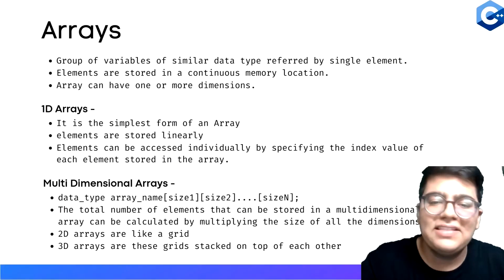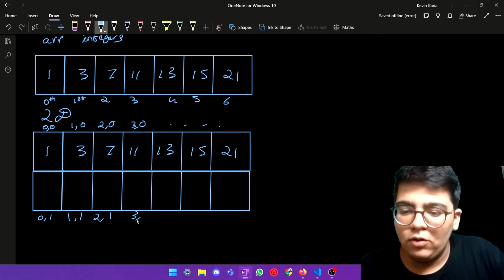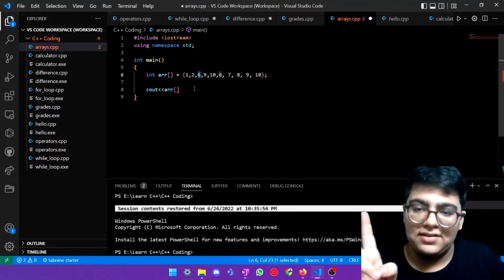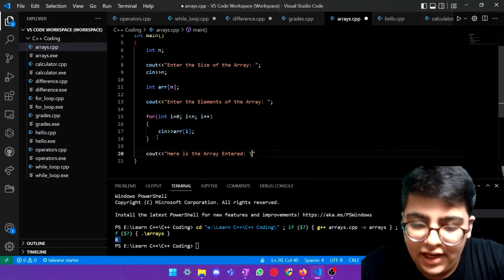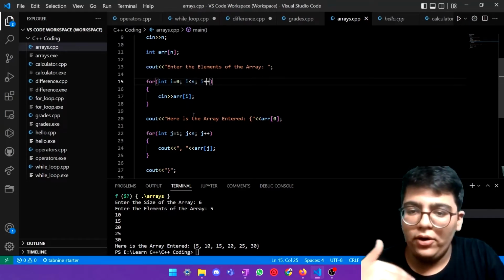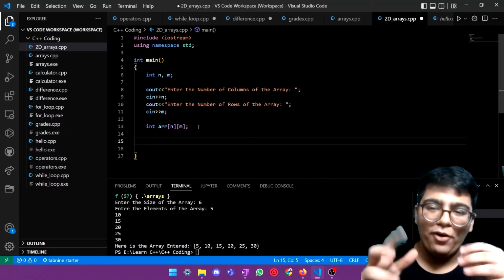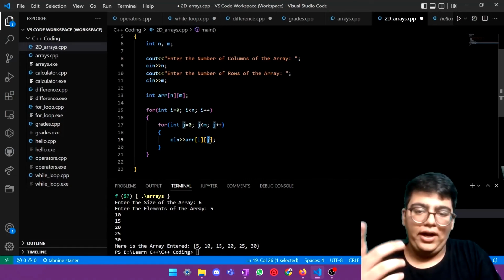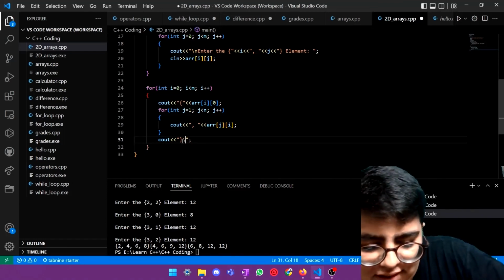09. Arrays in C++ | Learn C++ in 3 Hours! | Kevin Karia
We will be Learning about Arrays in C++. We will be having a look at 1D and Multidimensional Arrays, How we can Initialize Arrays and how we can Automate Printing/Inputing an Array!

(All links present there as well)